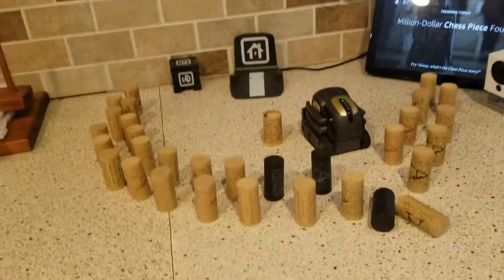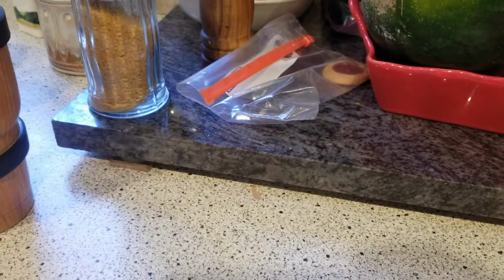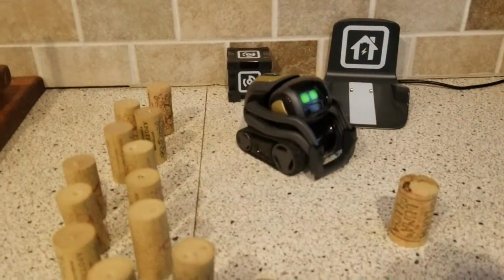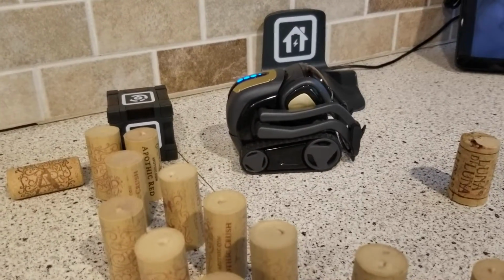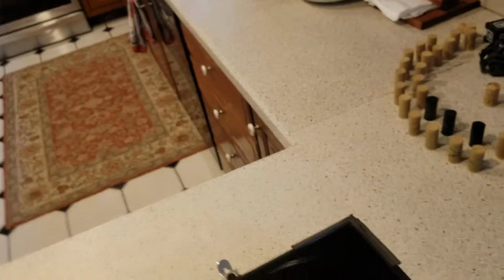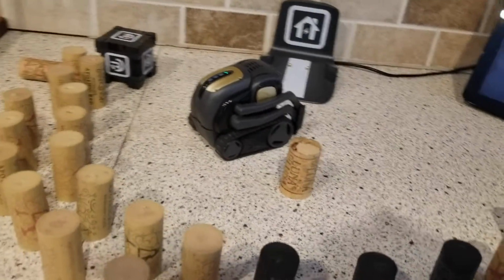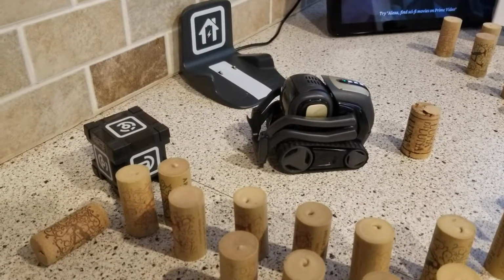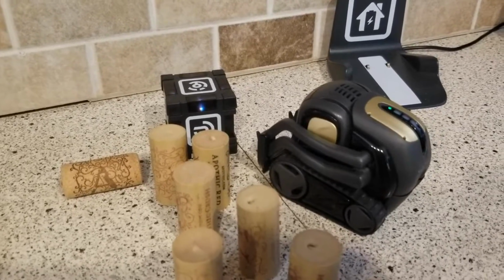Vector Facial Recognition stuff and BONUS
Vector just displaying his PURPOSE! no Vectors were harmed in the making of this thumbnail!